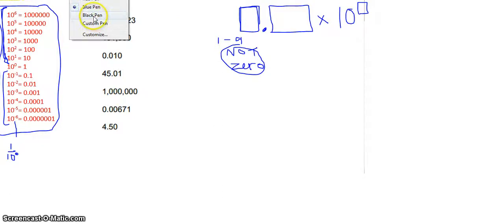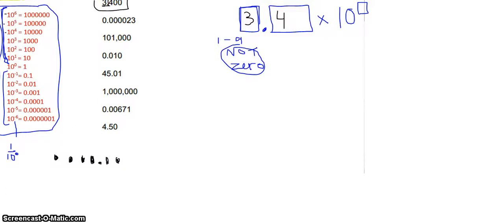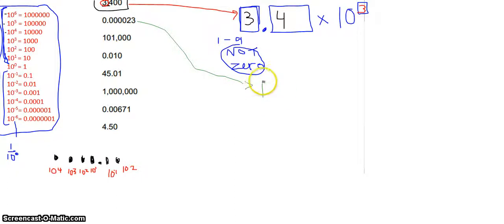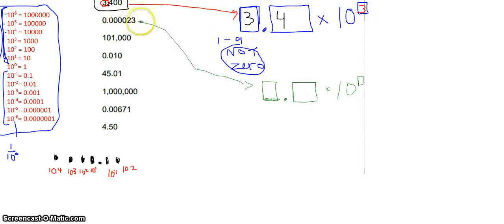sci not examples